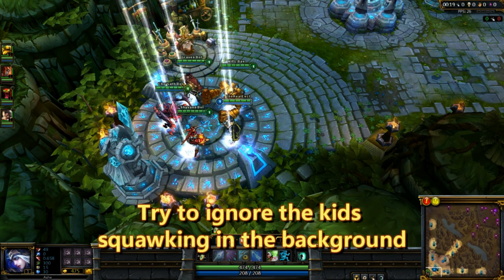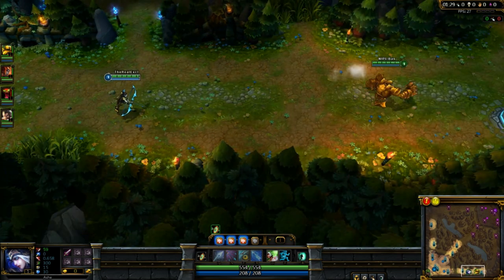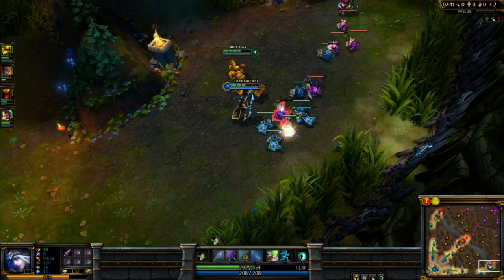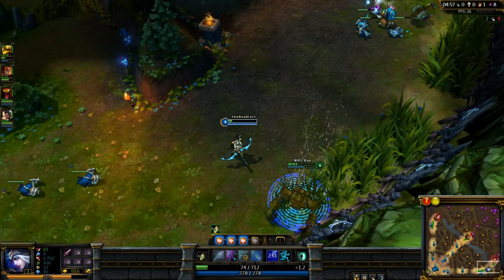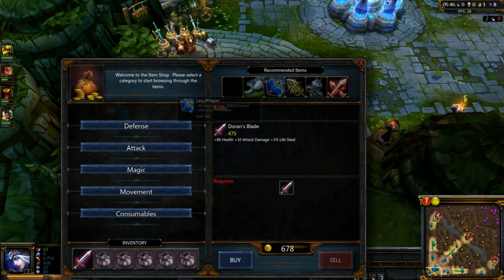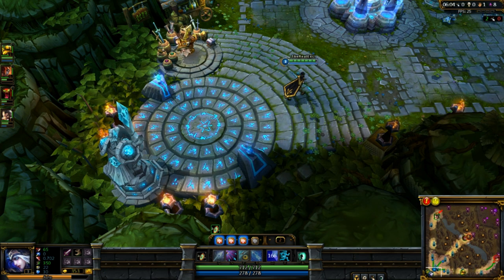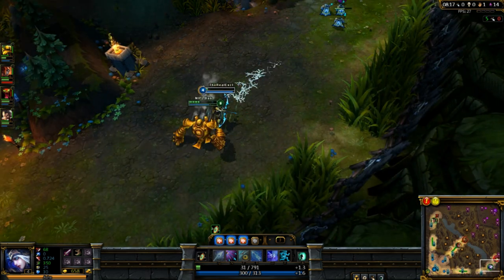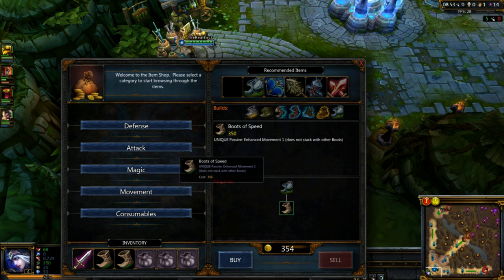Let's Play - LOL with Excl (Also called: LOL *at* Excl)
So I spent a few minutes with Bas (BumBum007) a week or so ago, and got my first experience with League of Legends.  It was pretty much like drinking from a firehose.

On top of that, I had a baby crying half the video, and I ran out of disk-space in the middle of the recording.  Not sure how enjoyable this might be, but I figured I'd up